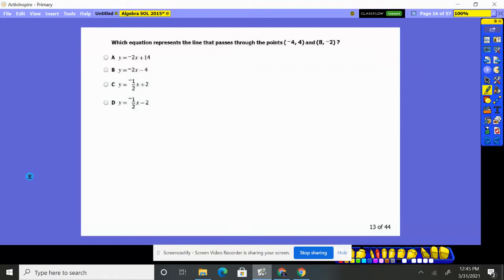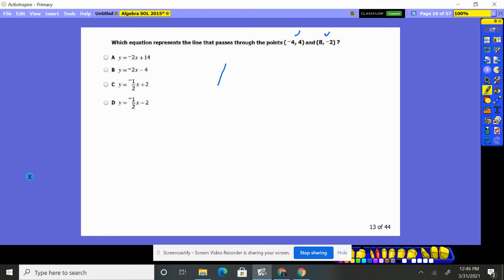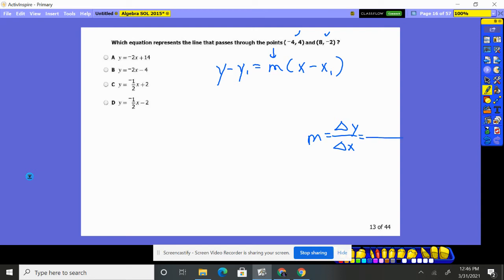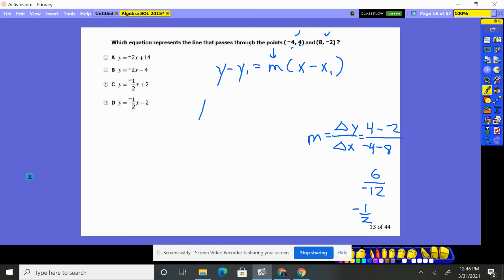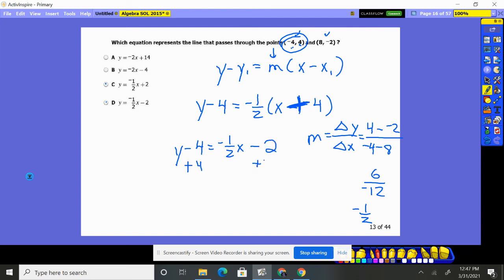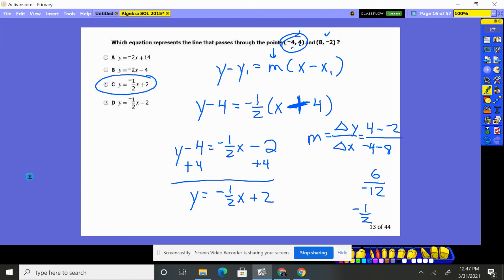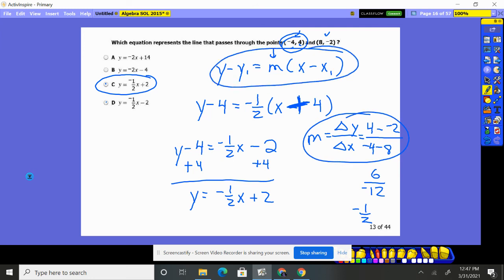2015 Algebra SOL Question 13